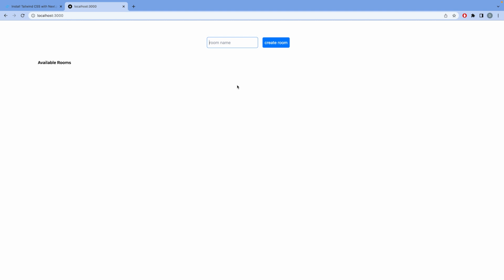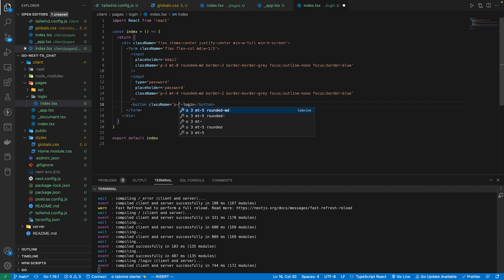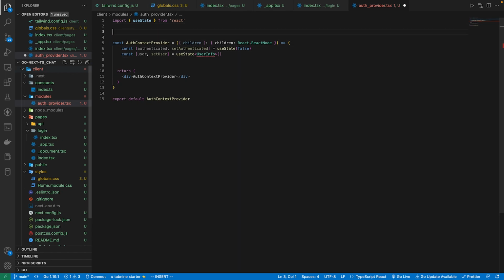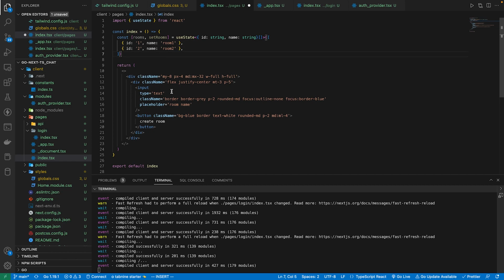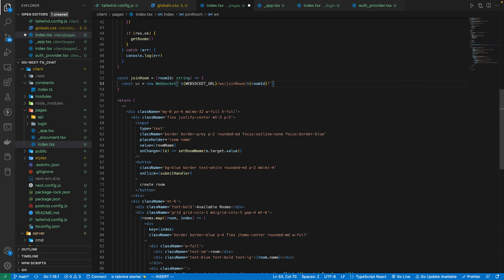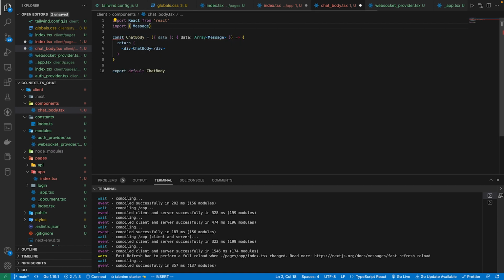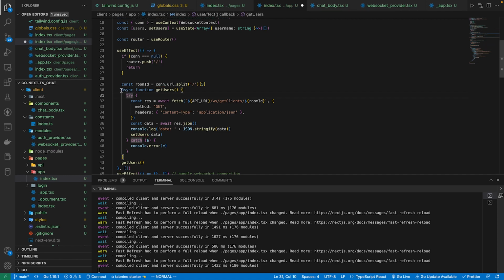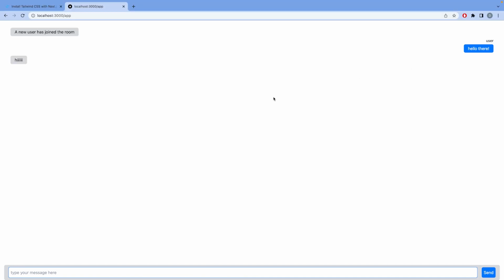Realtime Chat Part 3: Frontend UI with NextJS, Typescript, & TailwindCSS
In this last part of the series, we will be building the UI for the login, home, and the app page.

This video covers the most important pieces but is not comprehensive as we are not going over the signup page and the logout feature. Also, storing the user information in the local storage might not be the best practice. But as long as we can send and receive messages over the websocket connection with a username, that will do its job for now.

I will continue to make changes and they will be available in my Github repository in the future.